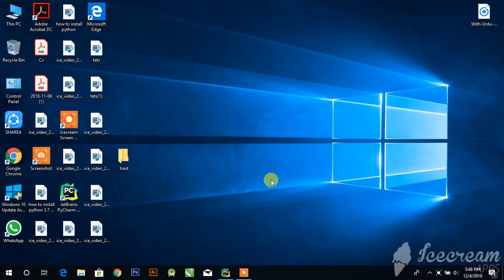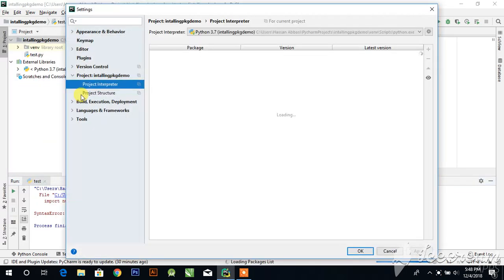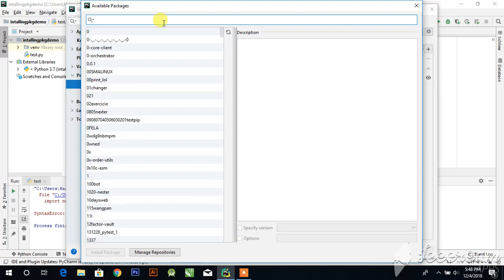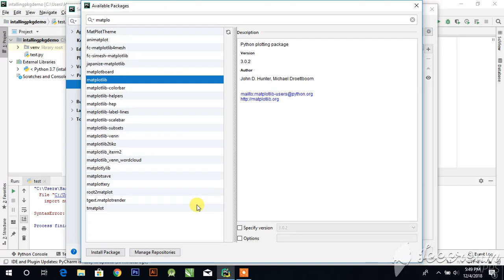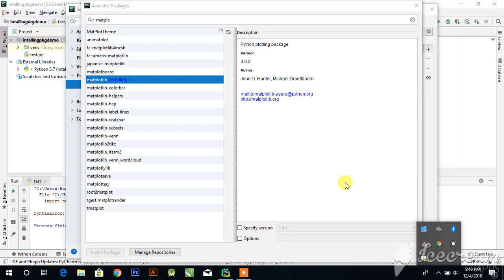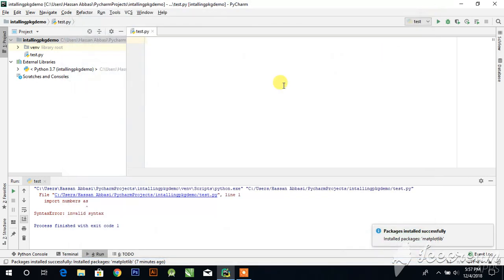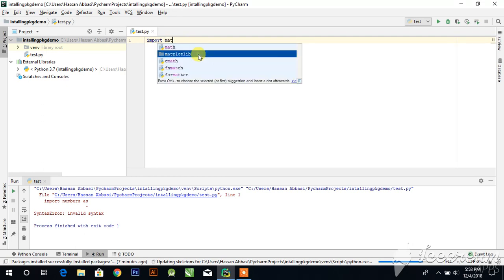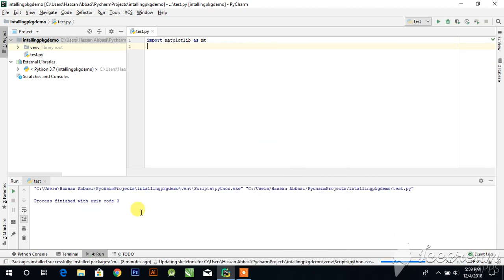how to Install Package In PyCharm